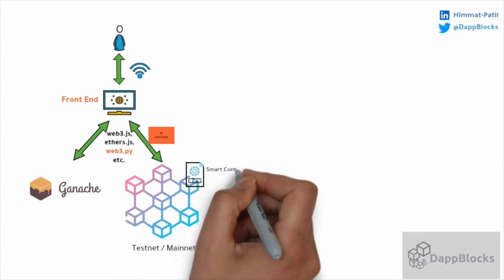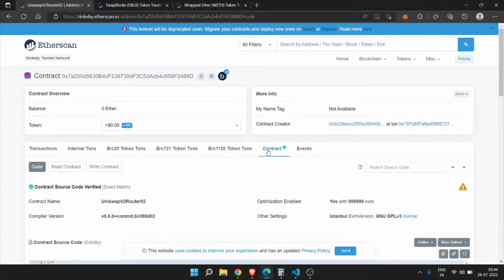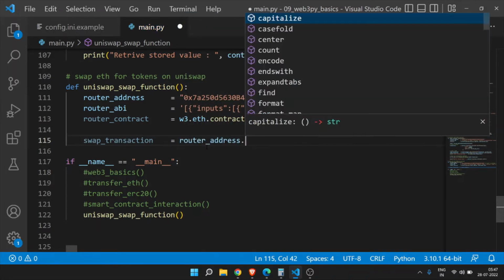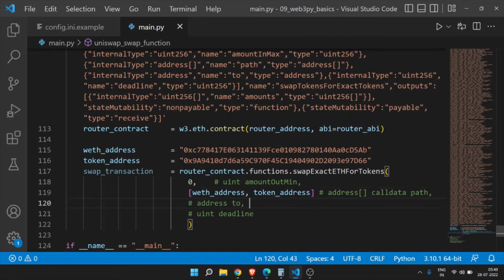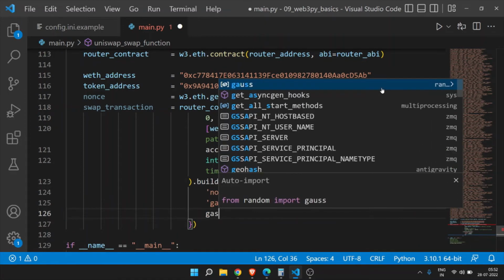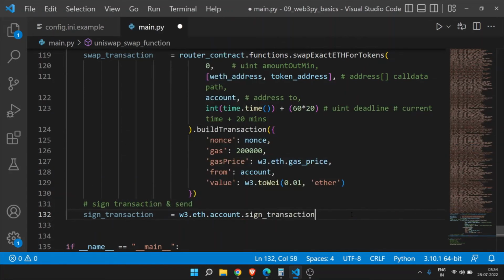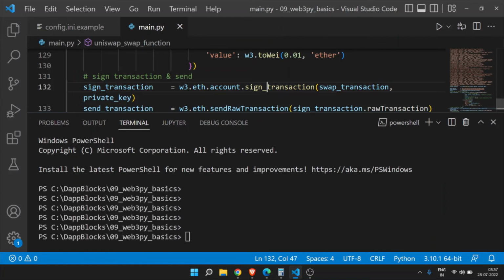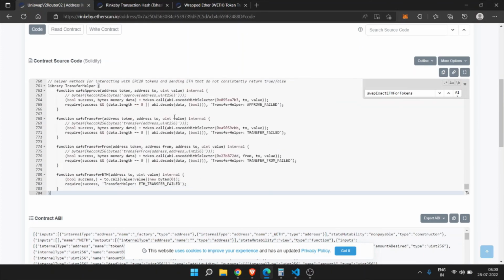How To Build A Blockchain Using Python : Swap tokens on Uniswap using web3.py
we will learn how to build a blockchain using python to swap tokens on uniswap using web3.py. we will learn how to interact with uniswap router and execute swap functions.

0:00 Intro & Prerequisite
1:25 Swap ETH for Tokens on uniswap